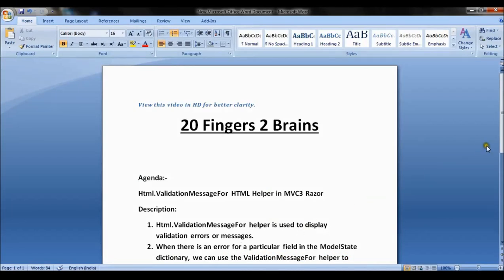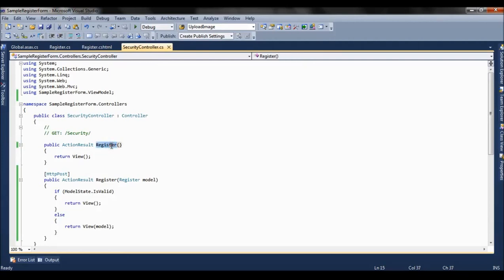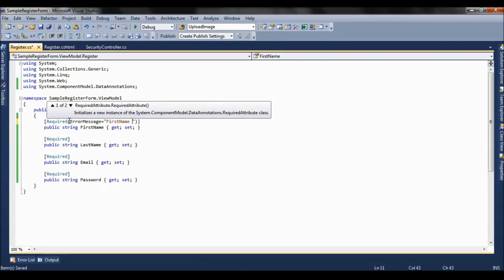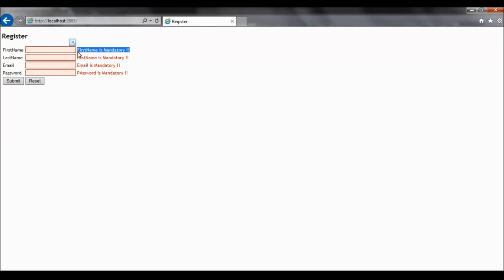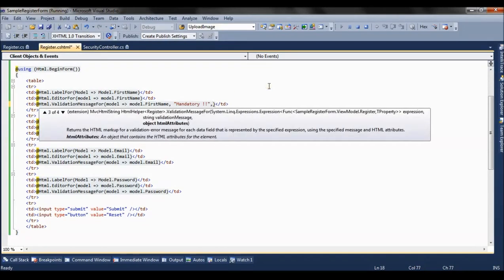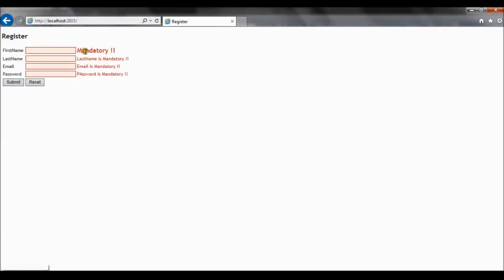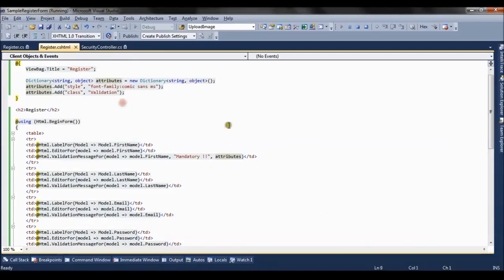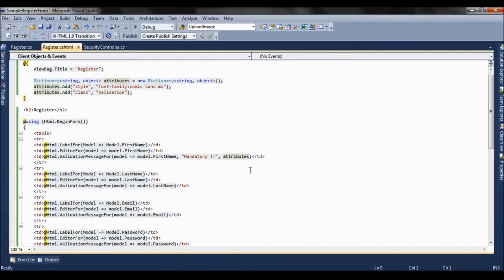ValidationMessageFor HTML Helper in MVC 3 Razor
In this video we have shown how to use ValidationMessageFor helper to show error messages.

1. Html.ValidationMessageFor helper is used to display validation errors or messages.
2. When there is an error for a particluar field in the ModelState dictionary, we can use the ValidationMessageFor helper to display the message.
3. This helper renders the message inside span element and gives the text red color.
4. ValidationMessageFor Helper binds the control to the model. It helps in model binding.